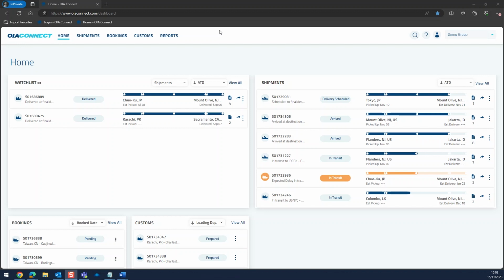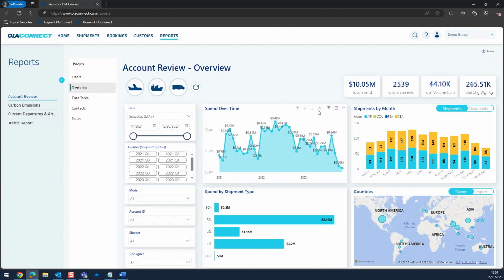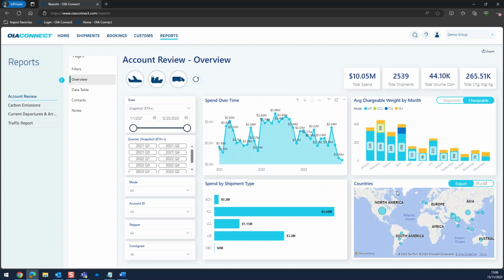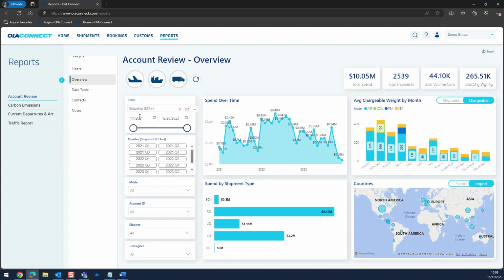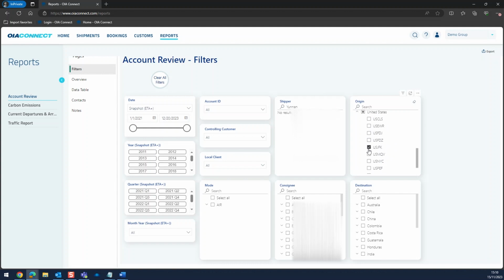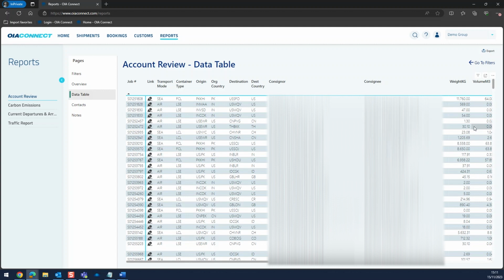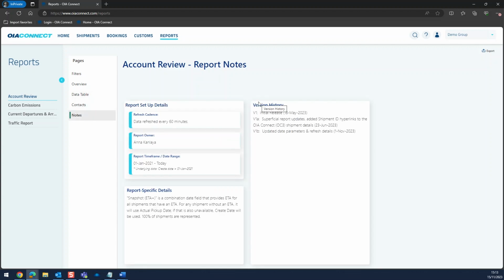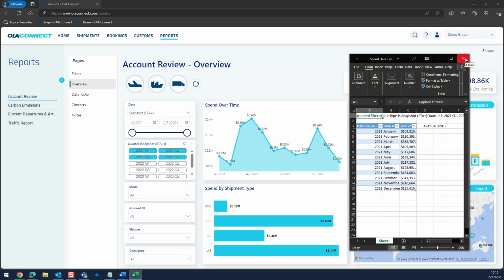8. Reports - Account Review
OIA Connect is our award-winning, end-to-end cargo track and trace tool. This real-time, easy to use shipment tracking platform links all the various touchpoints in your supply chain: suppliers, carriers, customs authorities, and final customers.

Timestamps
00:06 Overview
00:35 Filter by time
02:24 Shipments by month
03:18 Spend by shipment type
06:08 Filters
08:08 Data table
10:16 Export to Excel
11:10 Contacts
11:28 Report notes
11:57 Export to PDF/PPT